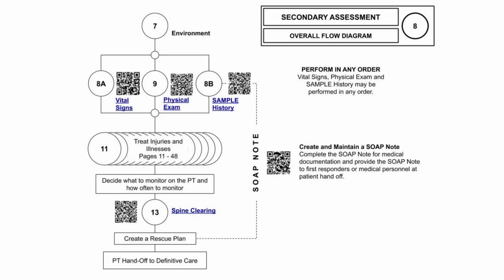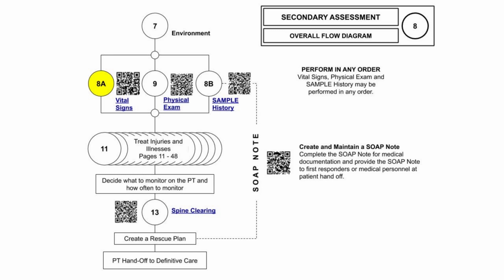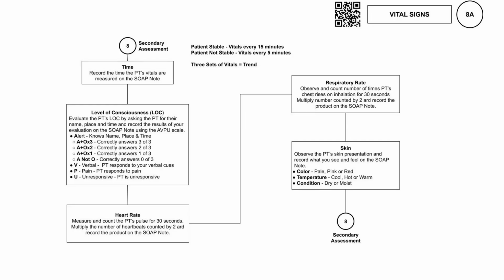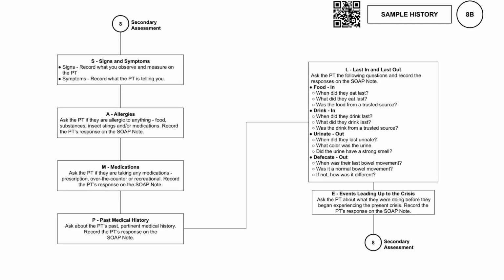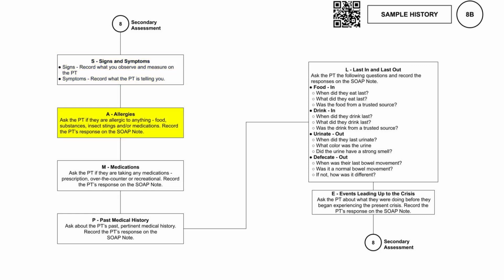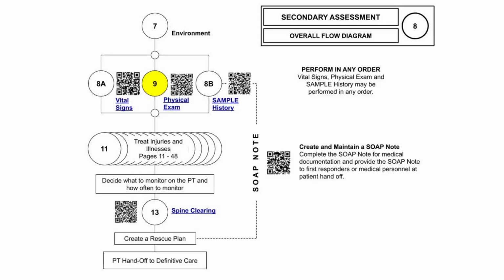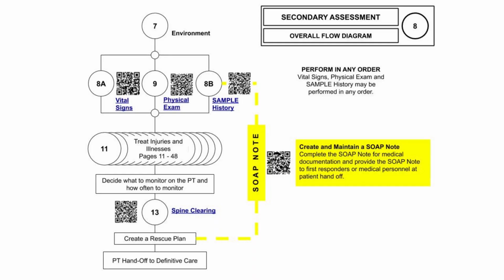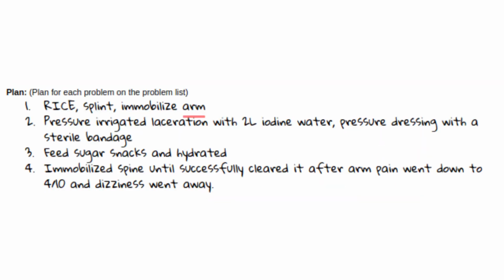Introduction to Secondary Patient Assessment and SOAP Notes - Wilderness First Aid Course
In this video from our Wilderness First Aid series, we explore the crucial Secondary Patient Assessment and SOAP Notes documentation, essential for effective patient care in remote settings. You'll learn about transitioning from primary to secondary assessment, objectives, vital signs, the SAMPLE history method, a thorough physical examination, and how to document findings using SOAP Notes. This comprehensive guide is designed for anyone looking to enhance their wilderness first aid skills, from seasoned outdoor enthusiasts to beginners.

Download a SOAP Note blank to carry in your first aid kit

Learn more about First Aid at the School of First Aid

Earn your Wilderness First Aid Certification by enrolling in the course

Wilderness First Aid First Aid Course and Associated Publications and Apps. The procedures and protocols in these videos and associated publications are based on the most current recommendations from responsible medical sources. The author, however, makes no guarantee as to, and assumes no responsibility for, the correctness, sufficiency, or completeness of such information or recommendations. Furthermore, the author does not assume and hereby disclaims any liability for loss, damage, injury, or disruption caused by errors, or omissions, whether such omissions result from negligence, accident, or any other cause. Other or additional safety measures may be required under particular circumstances. Use of this video course or the Wilderness First Aid Made Easy textbook or app does not create a physician-patient relationship. You are solely responsible for your decision to obtain treatment from a medical professional.

The information presented through this course and publication is not intended to replace the counsel of a physician. It is not intended as a statement of the standards of care required in any particular situation, because circumstances and the patient’s physical condition can vary widely from one emergency to another. Nor is it intended that this course or associated publications and apps shall in any way advise people responding to emergencies concerning legal authority to perform the activities or procedures discussed.